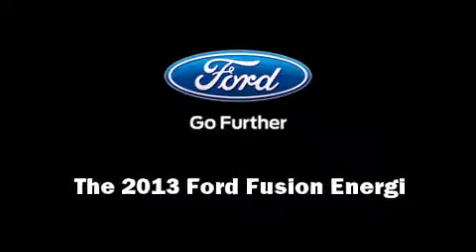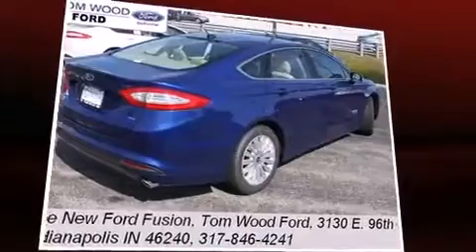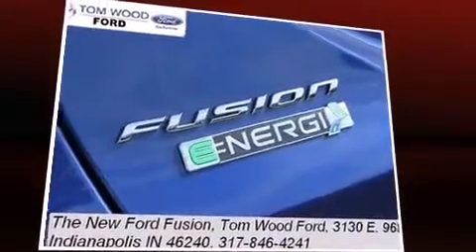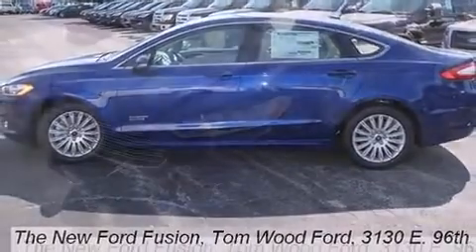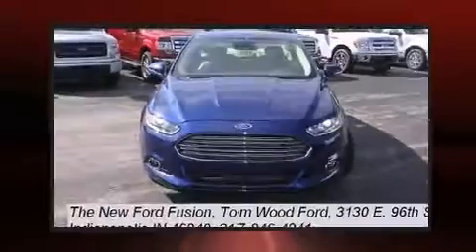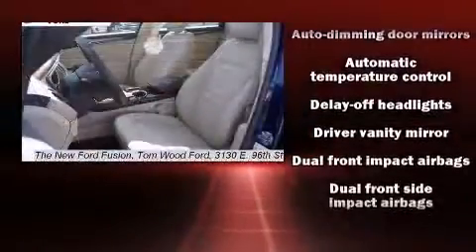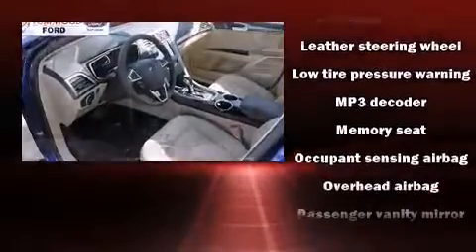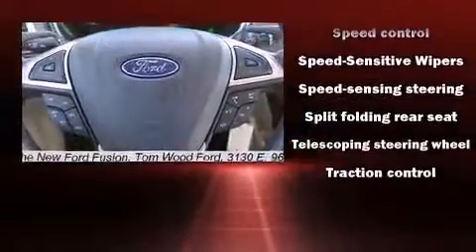2013 Ford Fusion Energi SE Luxury in Indianapolis, IN 46240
3130 East 96th St.

Familiarize yourself with the 2013 Ford Fusion Energi. This 4 door, 5 passenger sedan leads among competitors in its segment. Smooth gearshifts are achieved thanks to the 2 liter 4 cylinder engine, and for added security, dynamic Stability Control supplements the drivetrain. A wealth of standard features means that you no longer have to sacrifice. Such as remote keyless entry, a tachometer, variably intermittent wipers, an automatic dimming rear-view mirror, automatic dimming door mirrors, heated seats, cruise control, and power seats. Features such as automatic climate control and leather upholstery prove that economical transportation does not need to be sparsely equipped. Ford also prioritized safety and security by including: dual front impact airbags with occupant sensing airbag, front SIDE impact airbags, traction control, a security system, and 4 wheel disc brakes with ABS. Brake assist technology provides extra pressure when applying the brakes. We know that you have high expectations, and we enjoy the challenge of meeting and exceeding them! Stop by our dealership or give us a call for more information.